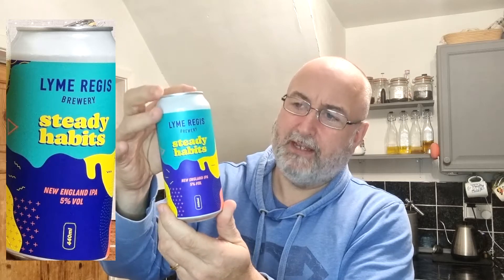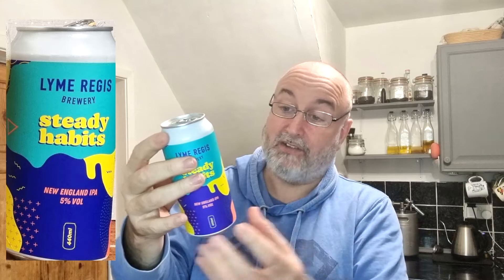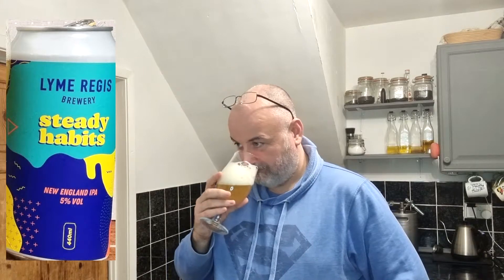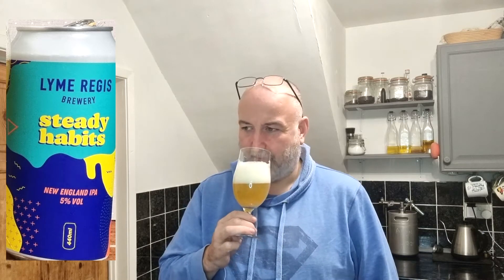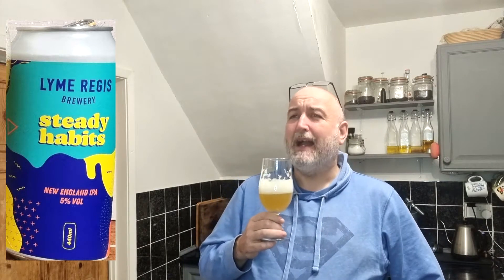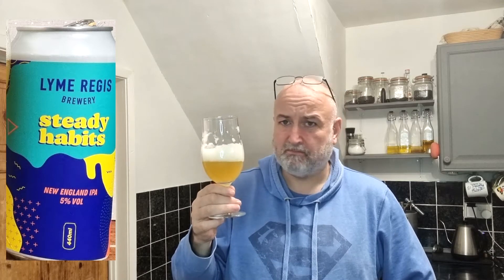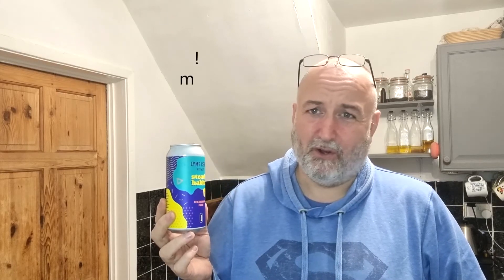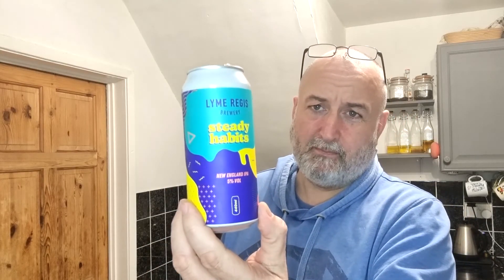Lyme Regis Brewery | steady habits | NEIPA 5% | New England IPA | Beer Review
Tasting and beer review of Lyme Regis Brewery steady habits NEIPA